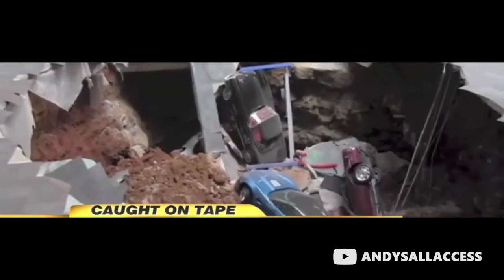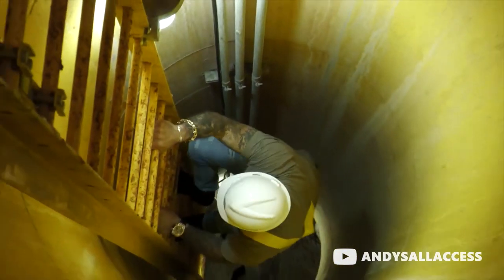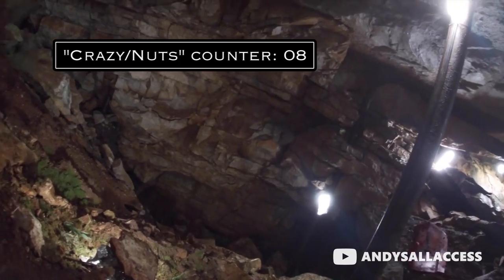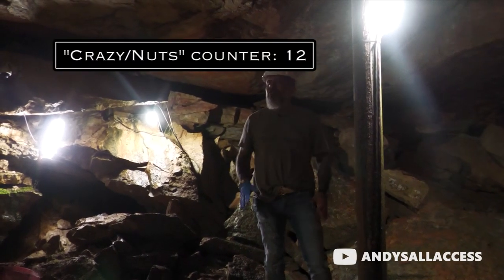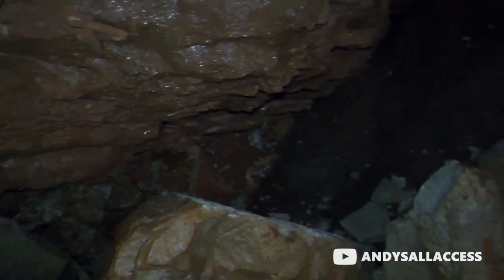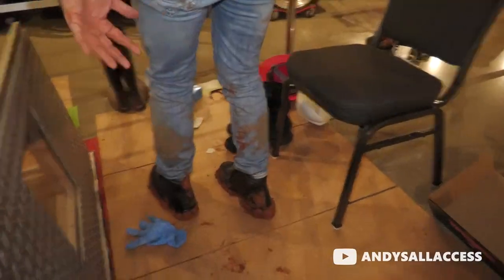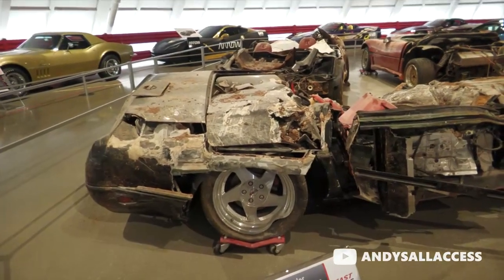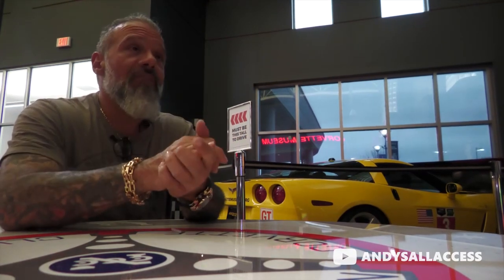EXCLUSIVE: Inside the National Corvette Museum Sinkhole! 30 Feet Underground!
On February 12, 2014 news spread across the world that a sinkhole swallowed eight Corvettes inside the National Corvette Museum in Bowling Green, Kentucky. The dramatic scene was captured on surveillance cameras. As the seven year anniversary of the incident approaches, Andy was granted All Access from 30 feet underground and his cameras capture what the sinkhole looks like now! This is not an attraction open for visitors to see but don't worry Andy gives you a firsthand look at the devastation and shows you why this tragedy has actually helped the museum~